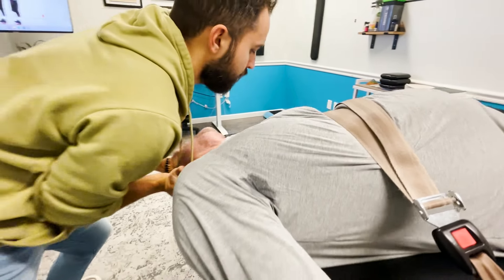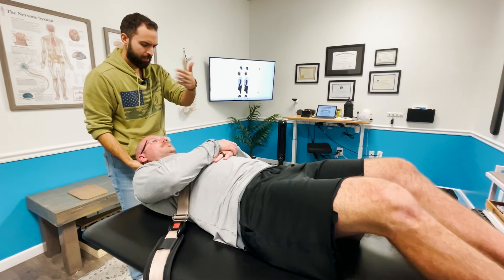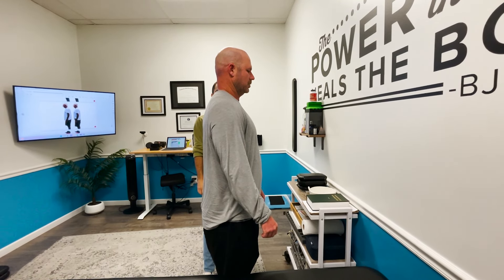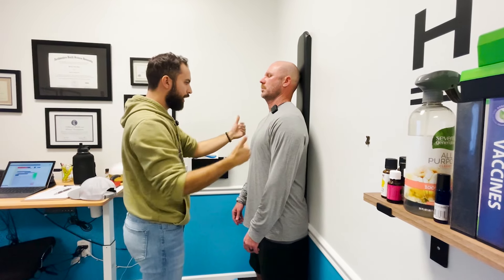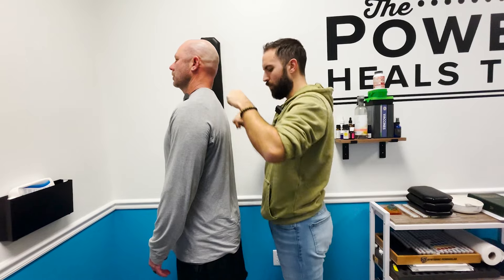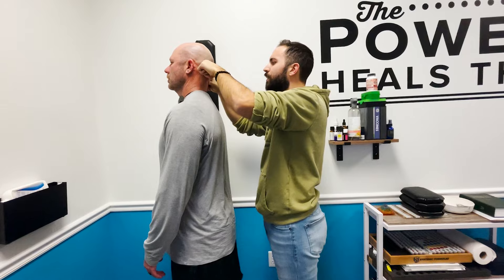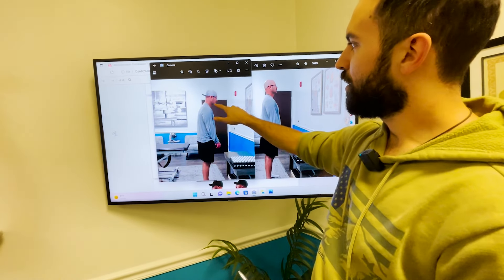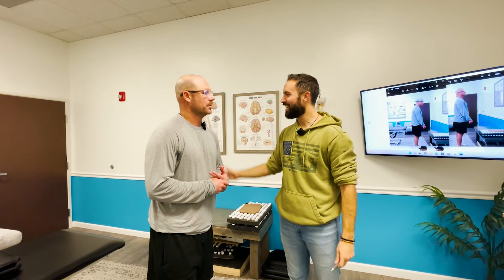Neck Pain & Headaches Chiropractic Adjustment - Advanced Biostructural Correction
Video Title: Neck Pain & Headaches Chiropractic Adjustment - Advanced Biostructural Correction

📍13980 W Bell Rd, Suite 7, Surprise, AZ, 85374

🕒 Office Hours

Monday: 8:30am-1pm & 3pm-6:30pm
Tuesday: 8:30am-1pm & 3pm-6:30pm
Wednesday: Closed
Thursday: 8:30am-1pm & 3pm-6:30pm
Friday-Sunday: Closed

✅  About The Unruly Doctor:

I recovered from Multiple Sclerosis naturally many years ago and now provide my methods to the public as a healer :)

I hope you guys enjoy watching my treatment and podcast videos.